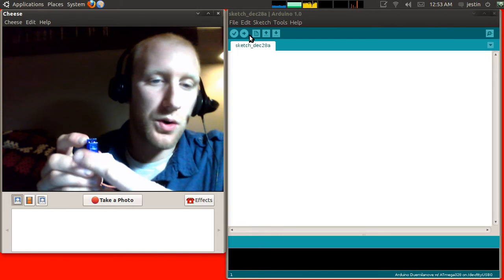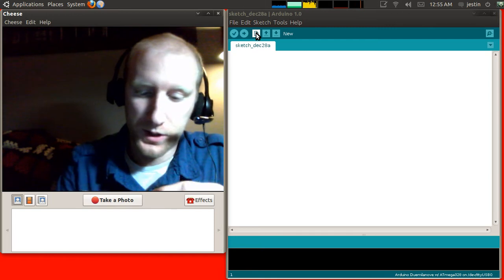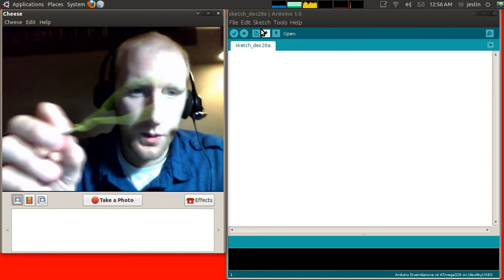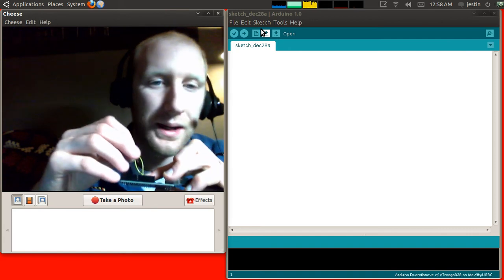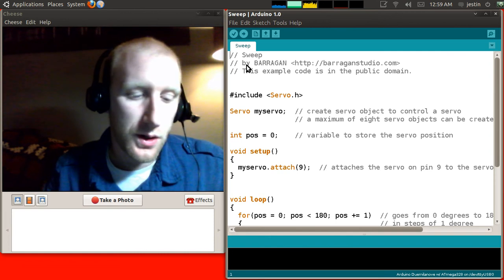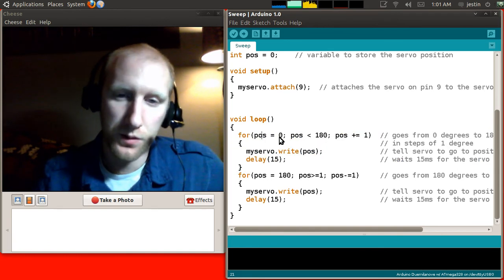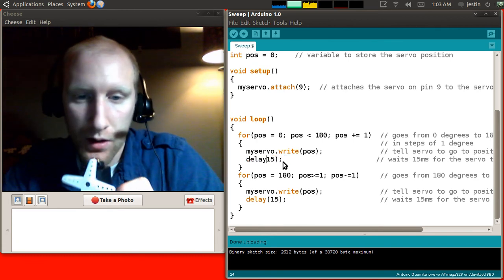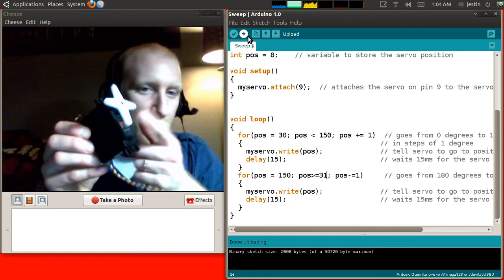Servos with the Arduino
In this video I cover the very basics of using a servo with the Arduino, by using the servo.h library.  To do this project, all you need is an Arduino, a servo, and some jumper wires.  This whole project should take less than 10 minutes to set up, but you can spend hours tinkering with it afterwards if you want to make the servo do new and creative things.  A diagram of the circuit can be found

If you want to see a servo in use in a project, here are some of the projects I have done with servos in the past:

- featured on the Colbert Report